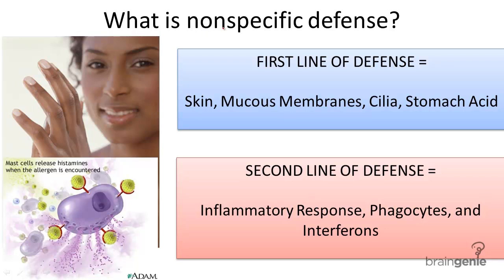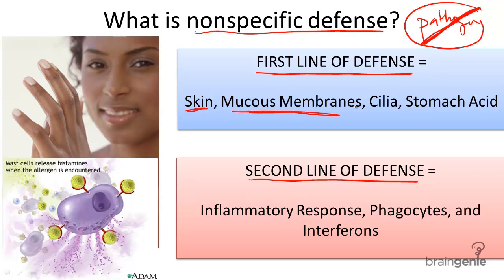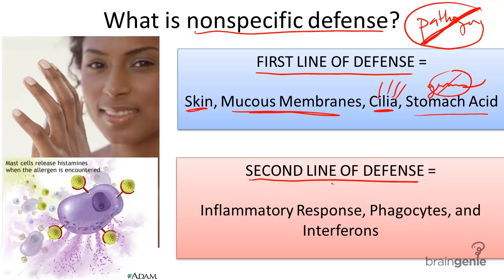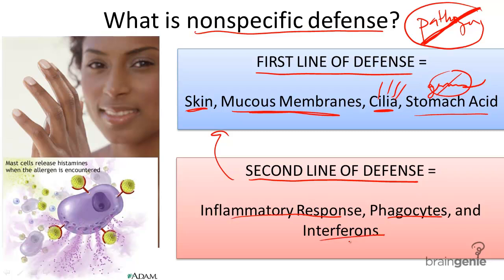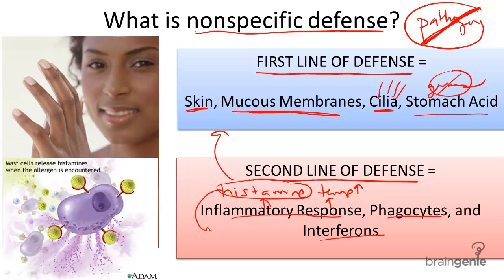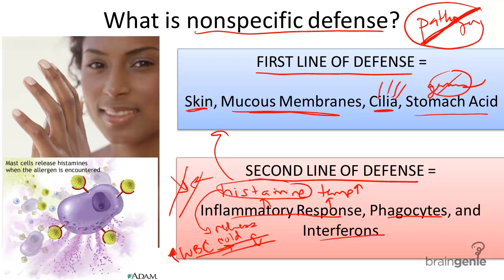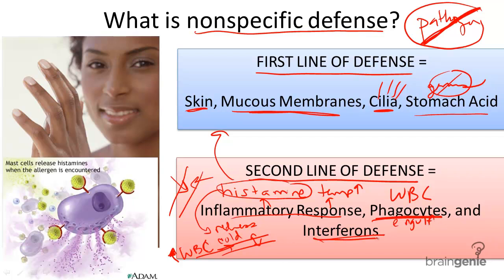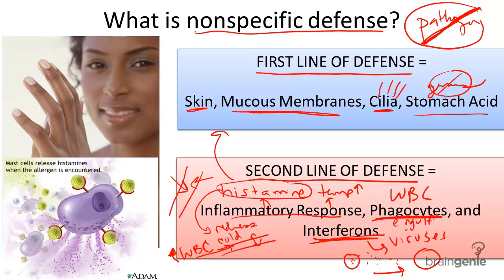8.11.1 Nonspecific Defense